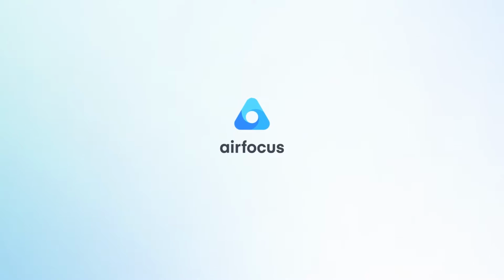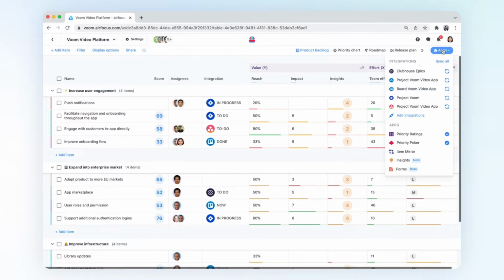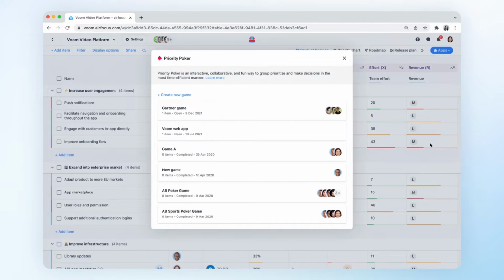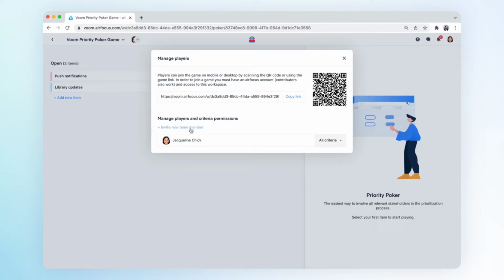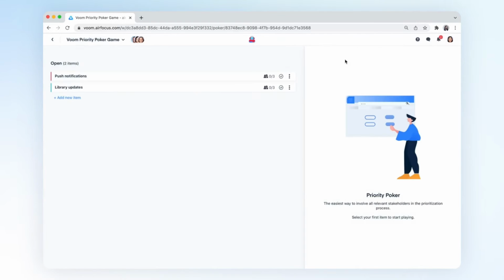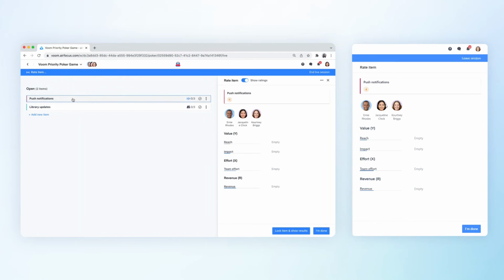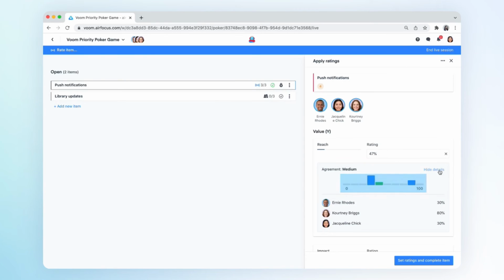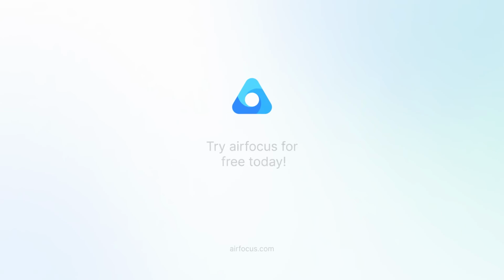Introduction to Priority Poker with airfocus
In this video, we will show you how to use the Priority Poker app in airfocus. Happy prioritization!